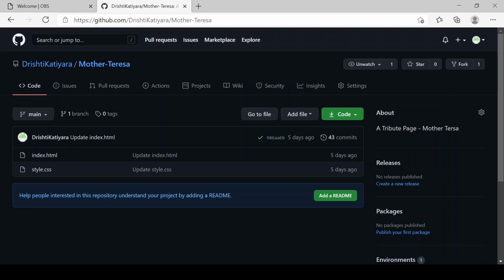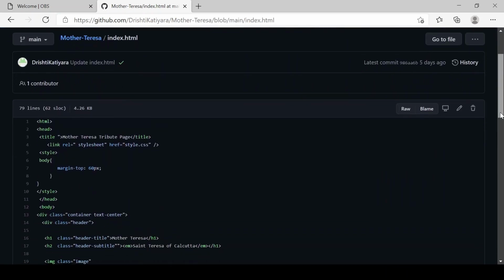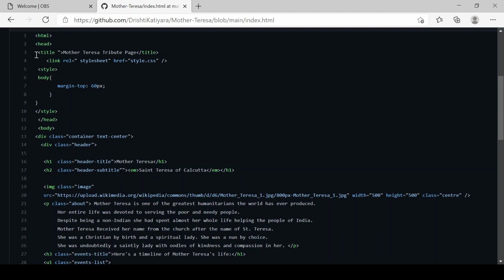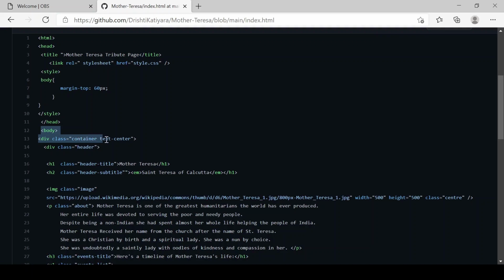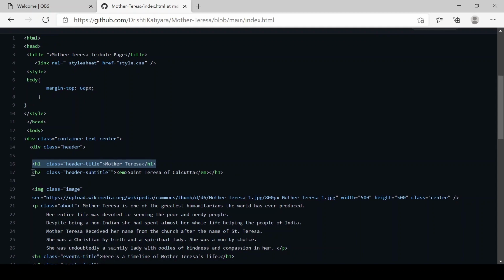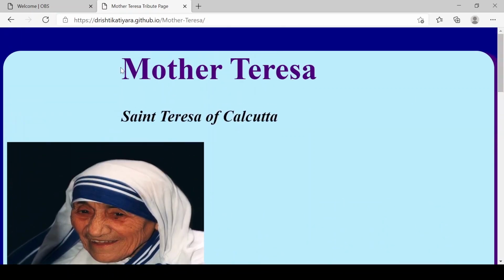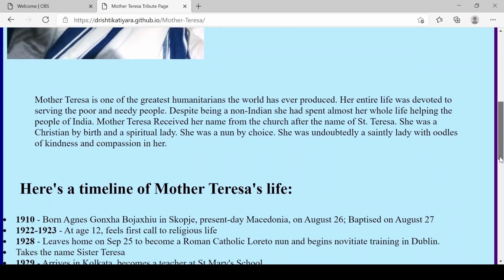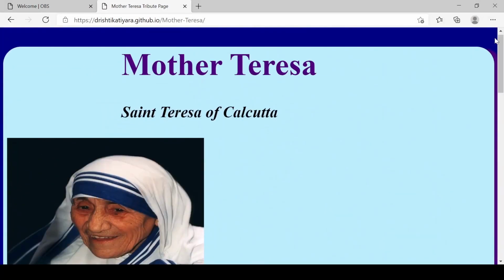Tribute Webpage for Mother Teresa | Participant's Project | Drishti Katiyara (D7B)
ISA-VESIT brings to you a brief video guiding you to make a simple tribute webpage for Mother Teresa by using HTML and CSS. This project is made by our Front End Development Workshop participant Ms. Drishti Katiyara(D7B) from scratch.

Also, feel free to put your doubts in comment section, if any.